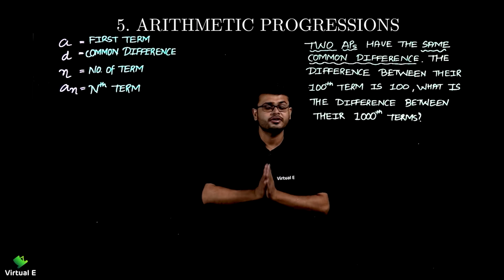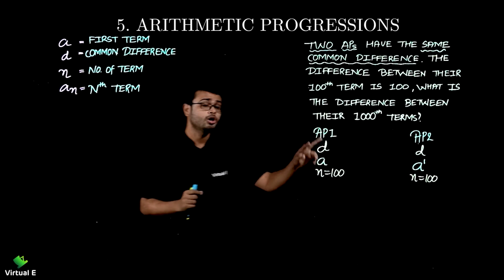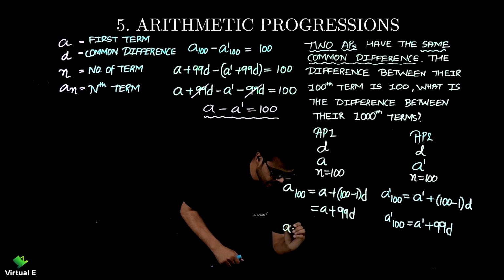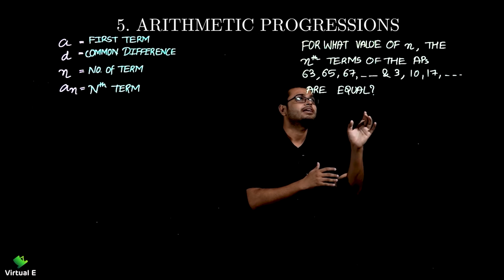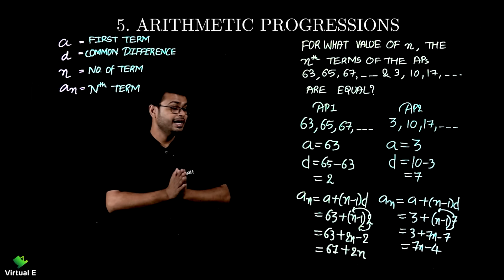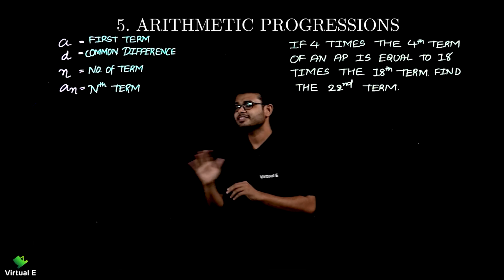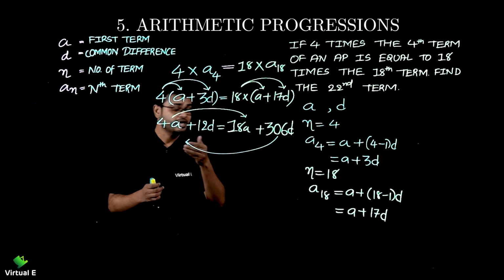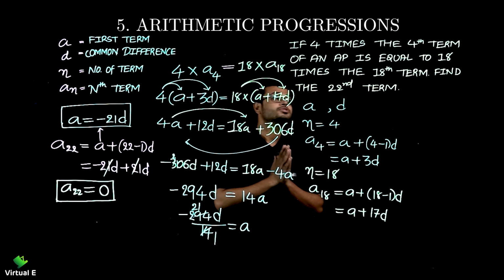Class 10 Maths Chapter 5 | Arithmetic Progression | 11 - Sums of Two APs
Topic covered in this video of Arithmetic Progression for Maths of Class 10 CBSE is  Sums of Two APs

Class: 10th
Subject: Mathematics
Chapter: Arithmetic Progression

Topic Name:  Sums of Two APs
Topics Covered in This Video:  Sums of Two APs